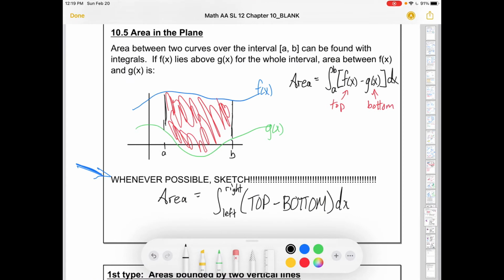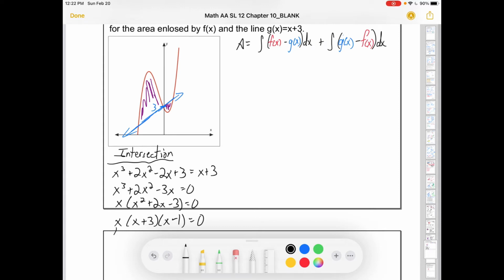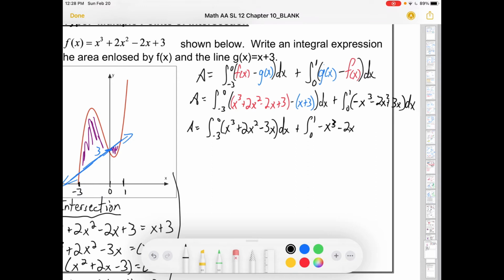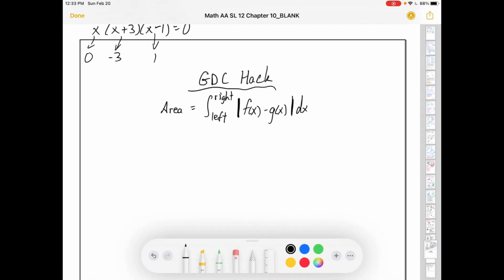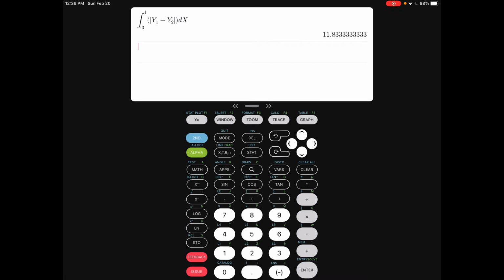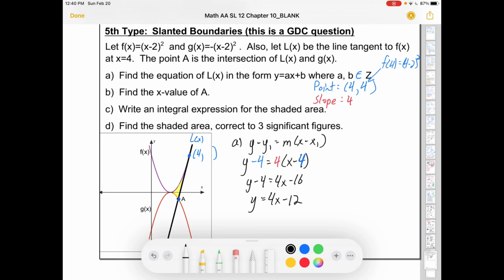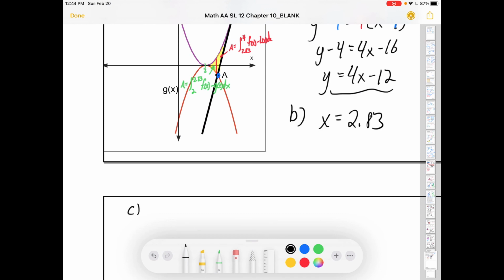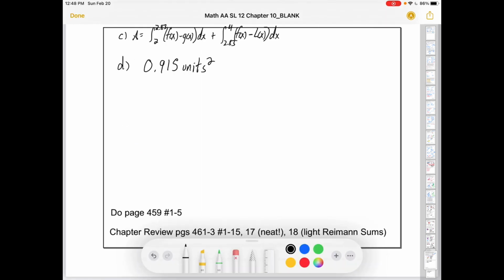IB Math AA SL: Area in the Plane 2 (Chapter 10, 12 of 12)